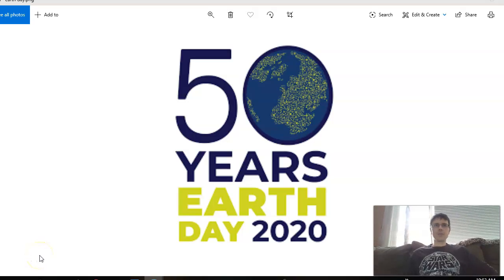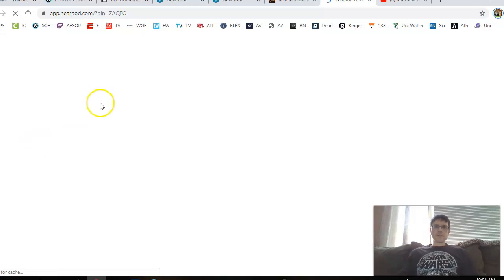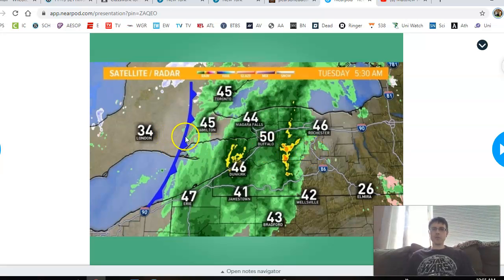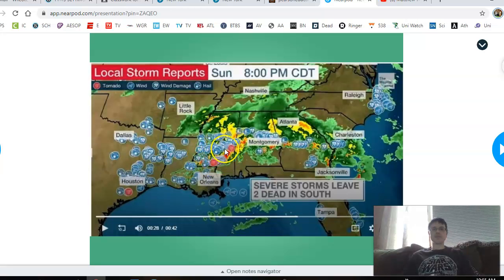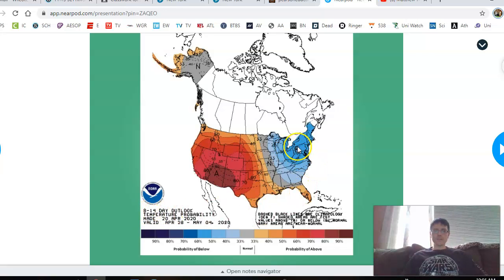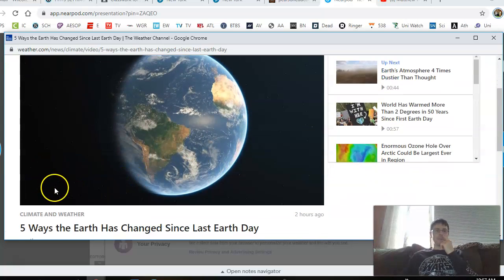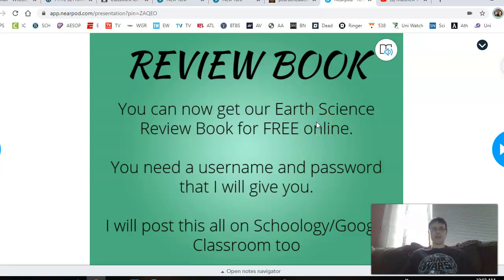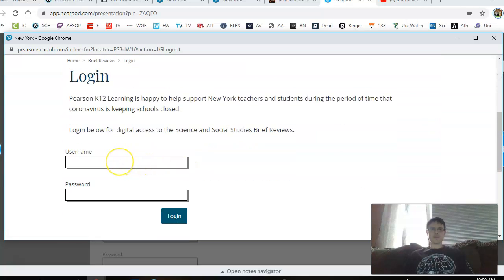EARTH DAY and Review Book Homework